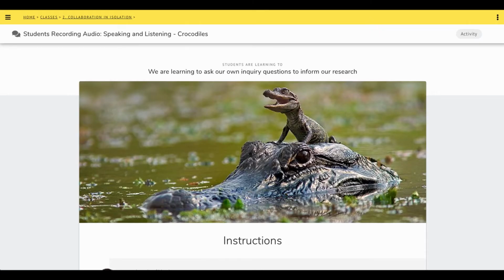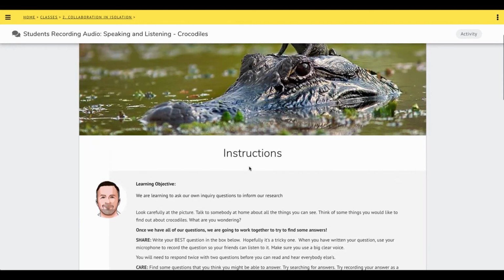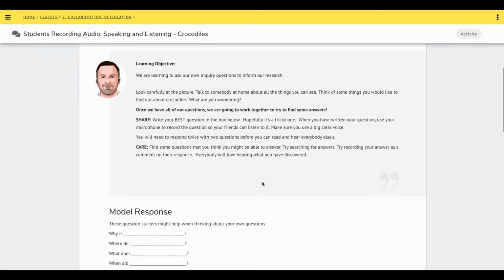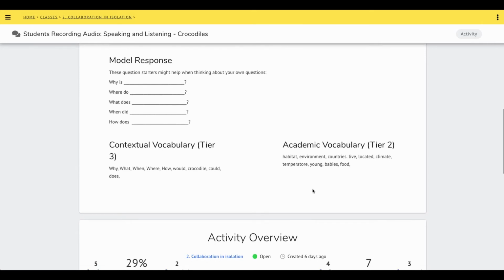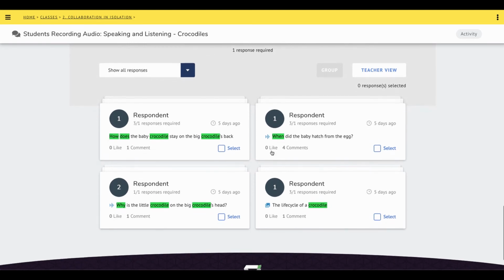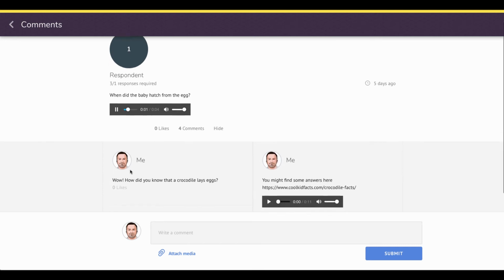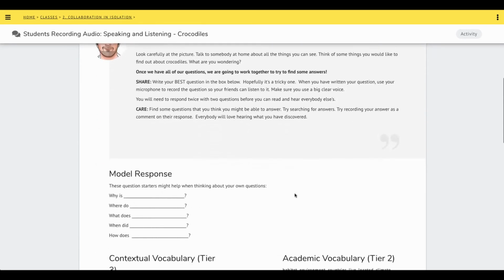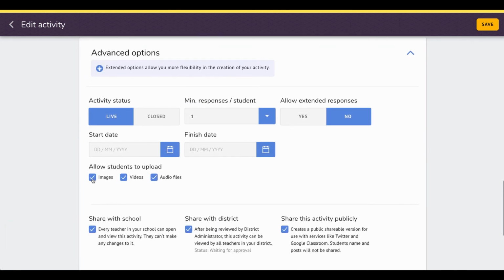Tip #5: Speaking and listening with Verso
It demonstrates how students can upload video or audio of themselves responding to a question. Perfect for English, EAL and foreign languages.